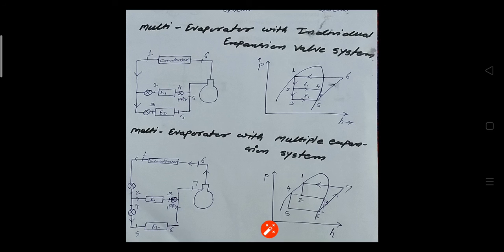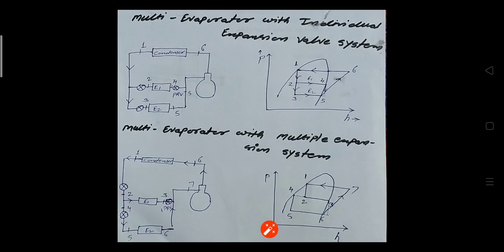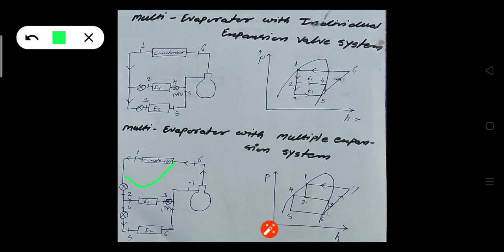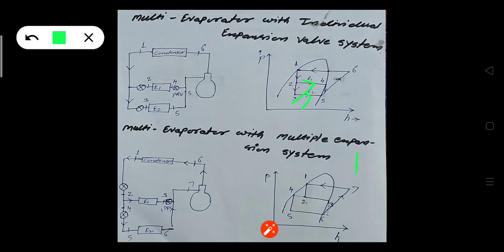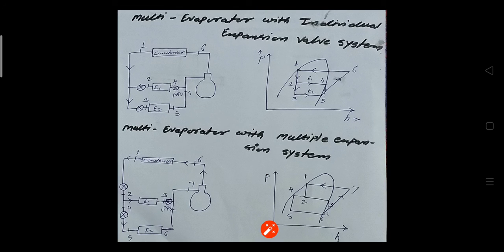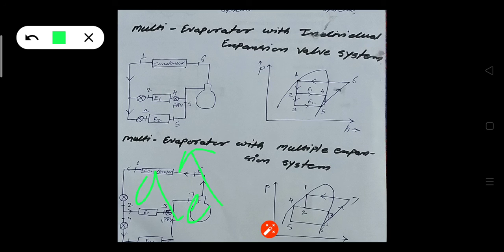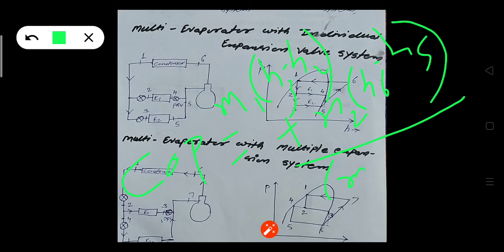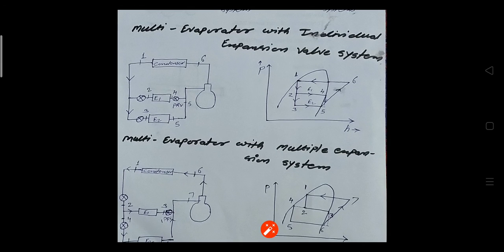Refrigeration and air conditioning L11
Multi evaporater II